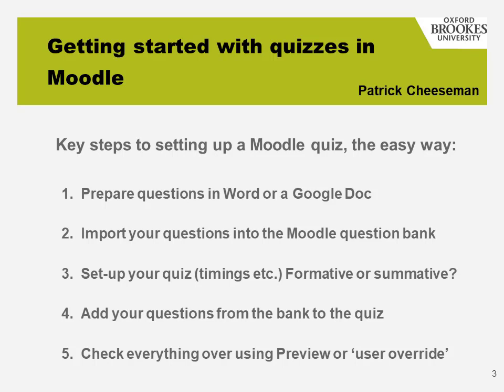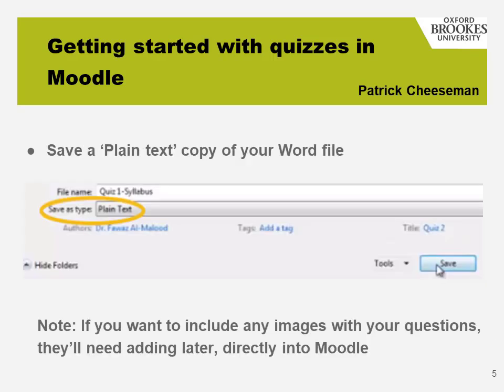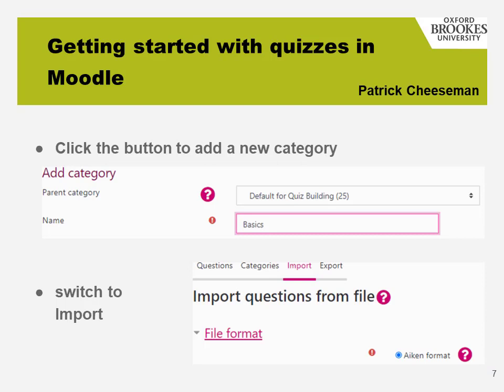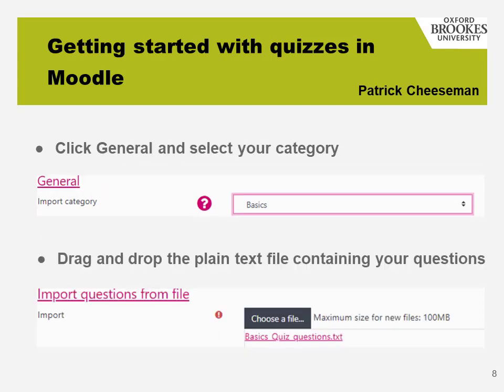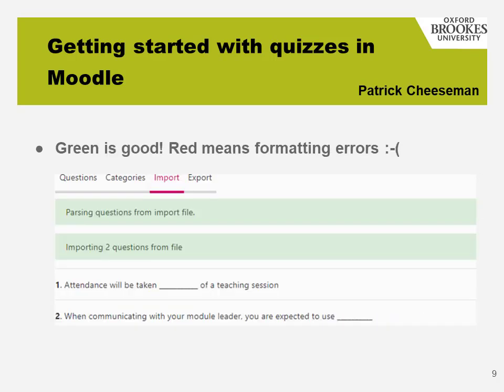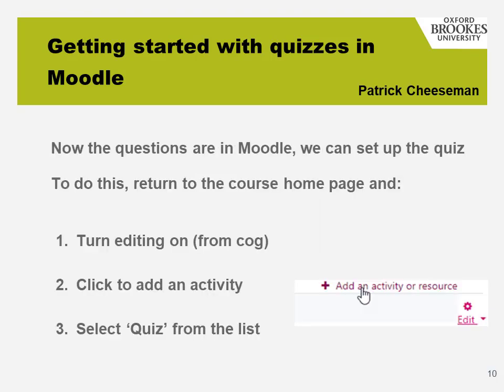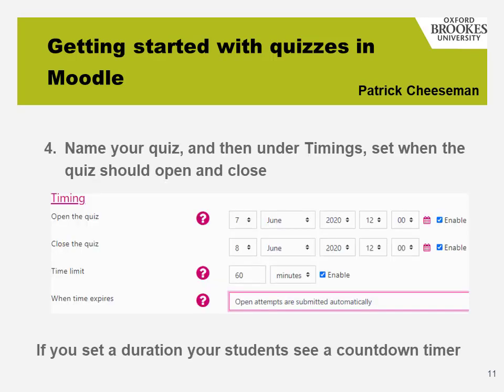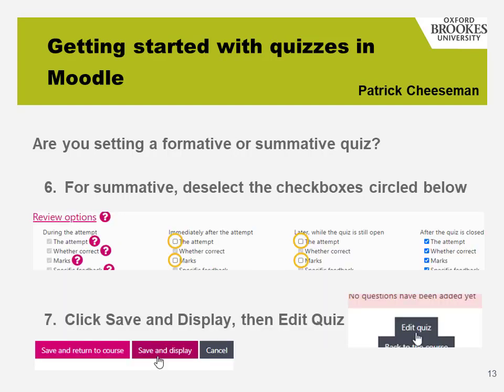Getting started with quizzes in Moodle